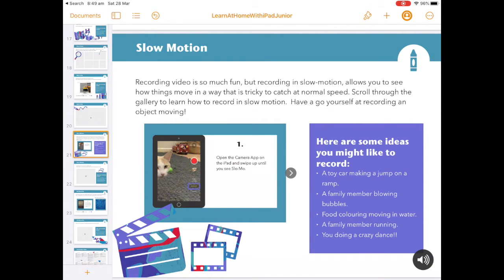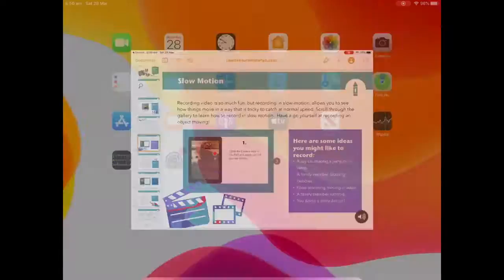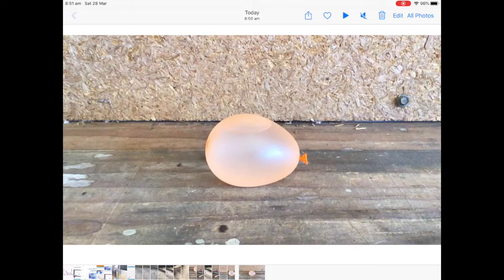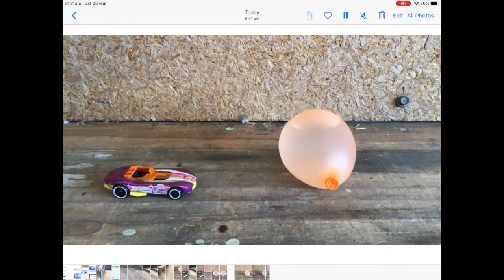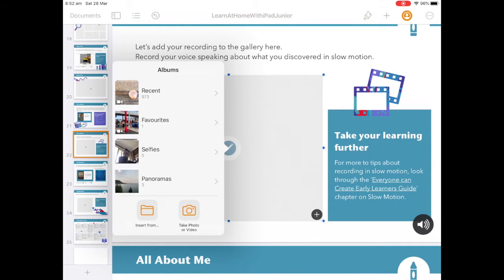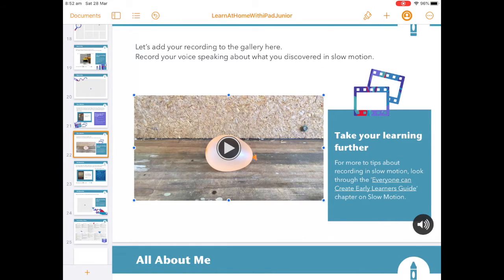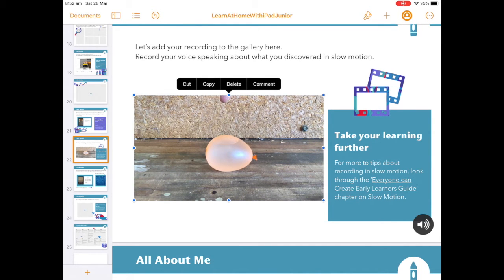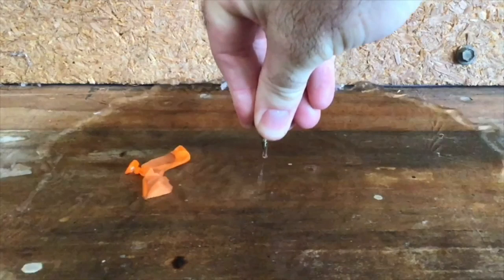Learn at home with iPad - lesson 5 - Slow motion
Last lesson in the 'Learn at home with iPad' series. Paul looks at the slow-motion tool in the Camera App. A great lesson to get little movie maker exploring special effects.